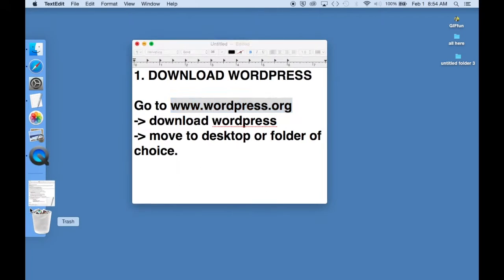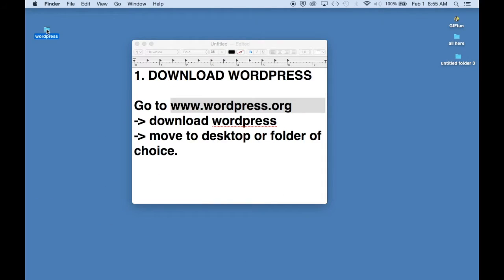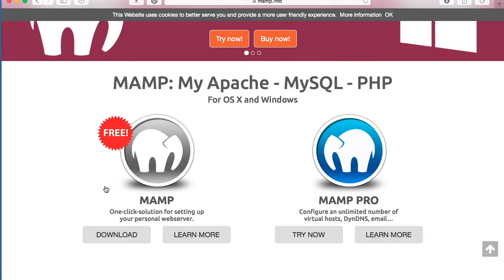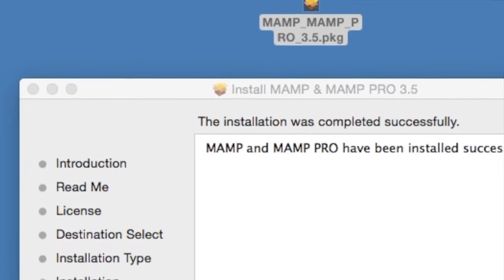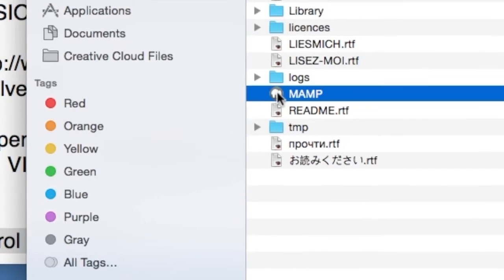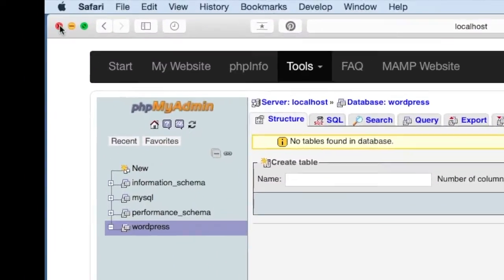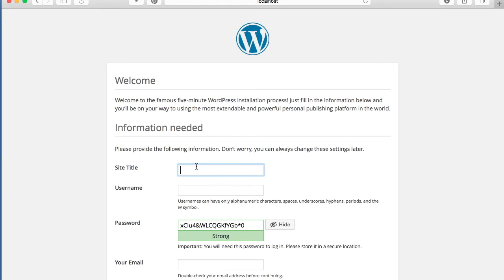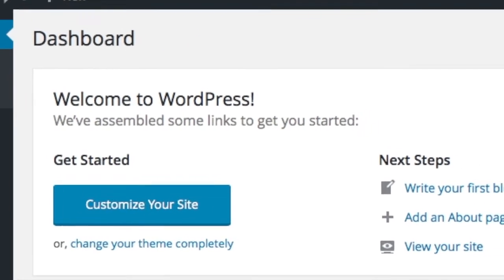Create your own WEBSITE/BLOG OFFLINE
CREATE YOUR OWN BLOG/ Website Offline, Using Wordpress! FOR FREE. You can easily create your own website offline. This gives you freedom to develop the site to your liking before you publish it and make it available online.